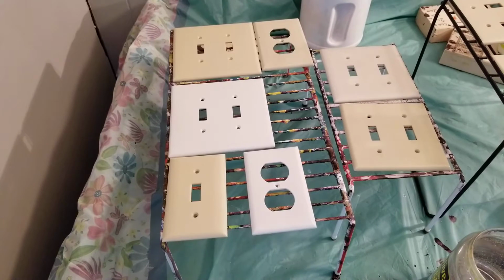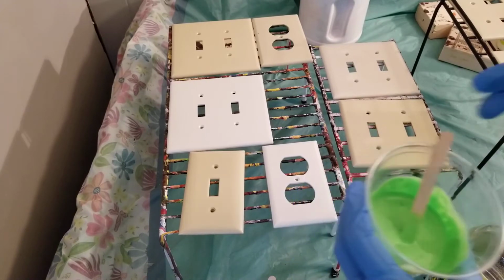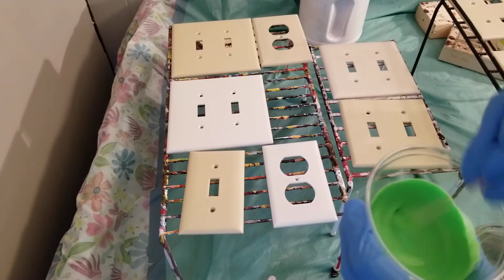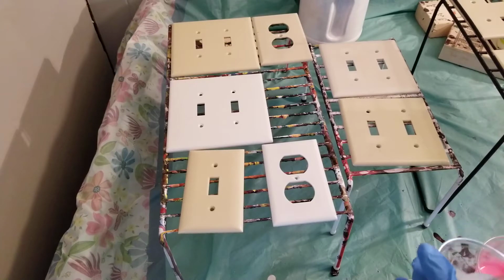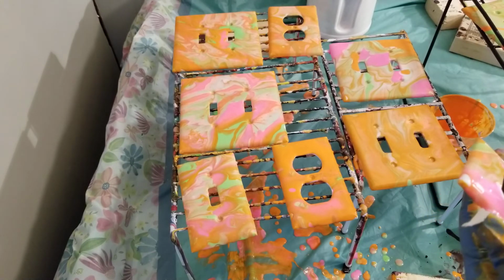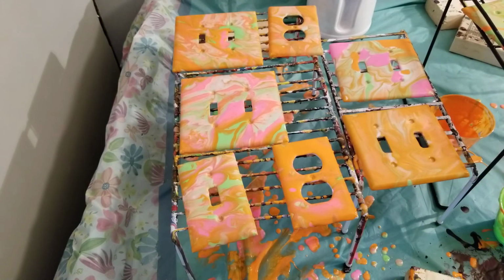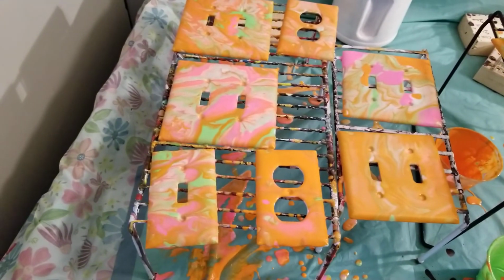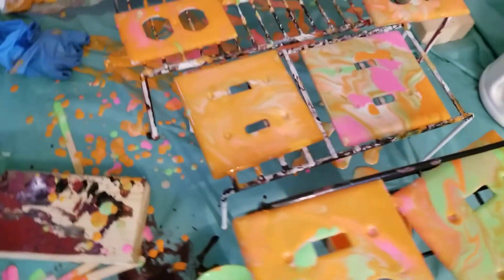Hippie outlet covers paint pour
Outlet and light switch covers done hippie style. I used glow in the dark paints and silicone spray.